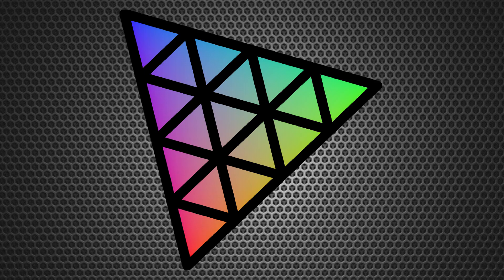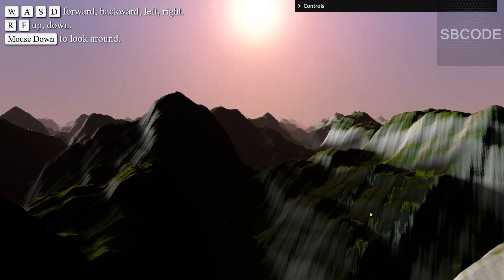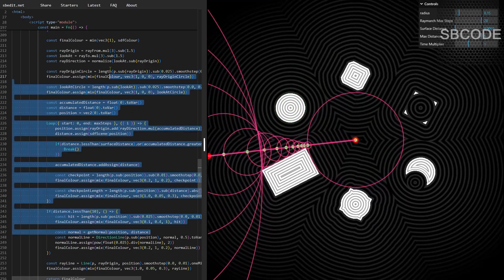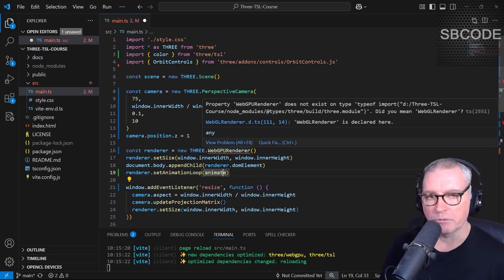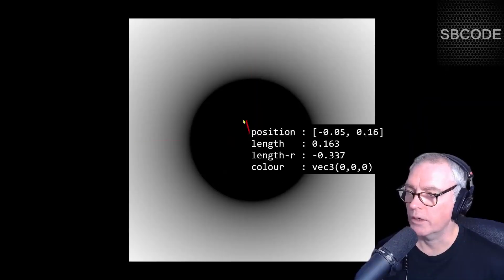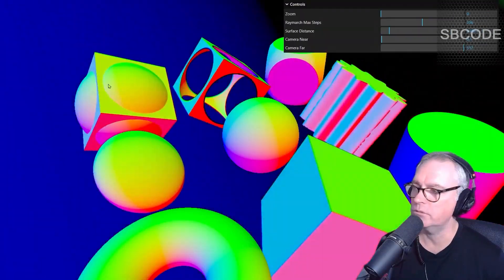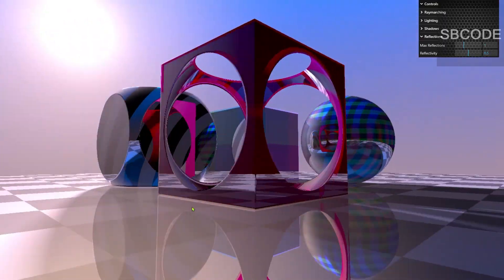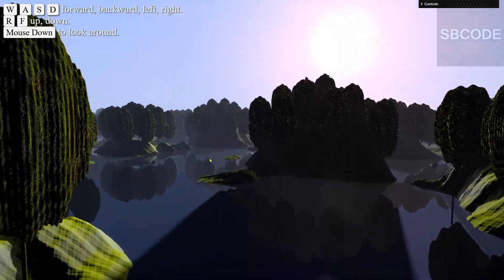Learn Threejs Shading Language and Signed Distance Fields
In this course we will learn all about using the Three.js Shading Language with Signed Distance Fields.

You can draw anything with Signed Distance Fields, and TSL makes that more accessible for developers, especially those without deep knowledge of low-level GLSL, WGSL or graphics programming.

In the course we will cover,

- Basic environment development setup,
- Importing the required libraries,
- Using import Maps or a bundler / build tool,
- Discuss the prerequisites of a TSL scene,
- Fragment Shader coordinates,
- Create several animated patterns from easy to more advanced,
- Draw various styles of lines,
- Implement uniforms and uniform array,
- Interact with our scenes using a GUI,
- Learn the basics of sign distance Fields,
- Draw distance lines using SDF information,
- Colouring and animating 2D SDFs,
- Practice by building something and adding keyboard interactivity,
- Learn the basics of Ray marching,
- Lighting 3D SDFs,
- Using Lambertian, Ambient and Phong specular,
- Using hard and soft shadowing,
- Implement SDF reflections,
- Implement adaptive device pixel ratio,
- Colouring and animating 3D SDFs,
- Add atmospheric Scattering,
- Implement, Ambient Occlusion,
- And apply Fresnel Effect,
- Learn all about Fractal Brownian Motion,
- Add Water,
- Add Clouds,
- Doman Repetition